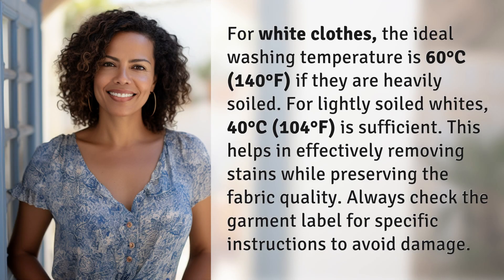What temp should I wash white clothes on?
Perfect Temperatures for Washing White Clothes 👉 White Clothes Washing 👉 Learn the ideal temperatures for washing white clothes to keep them clean and pristine without damaging the fabric. Whether heavily soiled or lightly stained, these temperature tips will help you achieve great results.

Laura S. Harris (2024, March 31.) What temp should I wash white clothes on?
    🌐 AskAbout.video